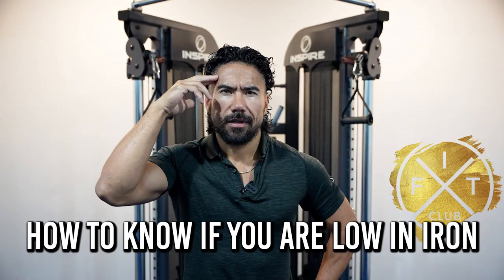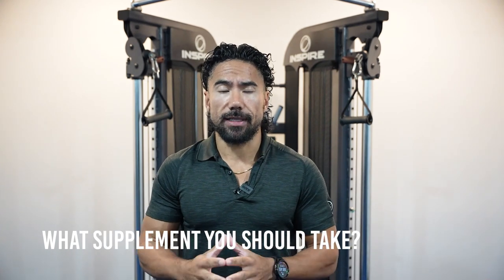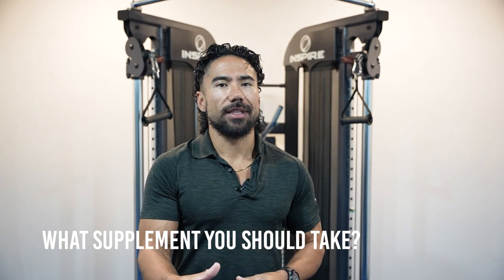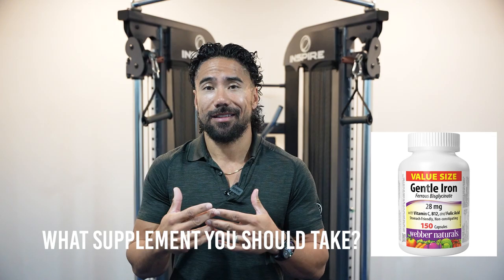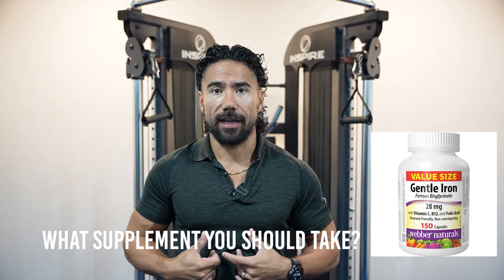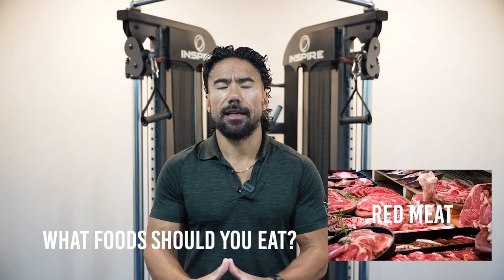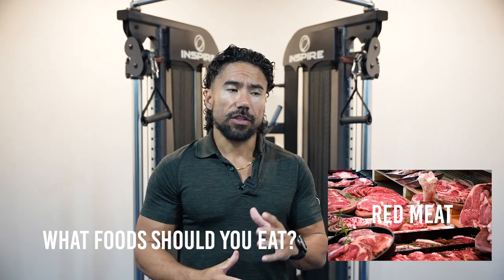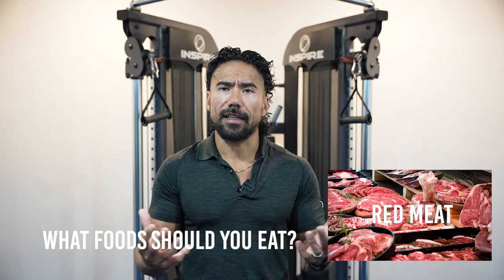How to Know If You Are Low in Iron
Feeling sluggish, even after a full night’s sleep? 😴
Do you rely on coffee to get through the day but still feel drained? ☕
You might be low in iron!

In today's video, I’ll show you how to find out if you're low in iron, what symptoms to watch for, and the best foods and supplements to boost your levels. 💪

I'll cover how much iron you might be losing each month, and how it could be affecting your energy, skin, and breathing. Oxygen transport is key, and iron makes it happen! 🙌
Want to know if you’re hitting your daily iron target? Check out MyFitnessPal and see how you're doing.

And yes, I'll share the exact supplement you need if you’re falling short.

🔥 Small challenge: Add iron-rich foods like spinach or red meat to your meals today and track it!

Kickstart Workout Challenge 5 days for $5 text “5-days” to 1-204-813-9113